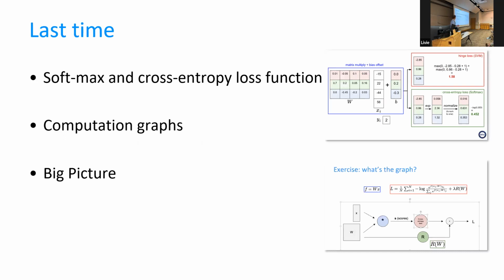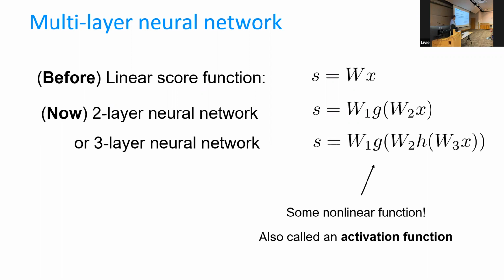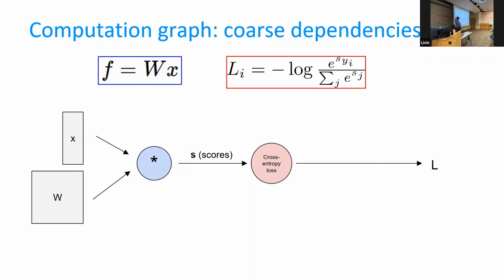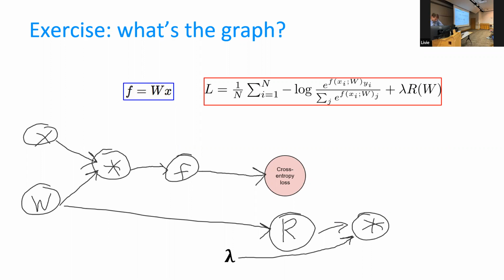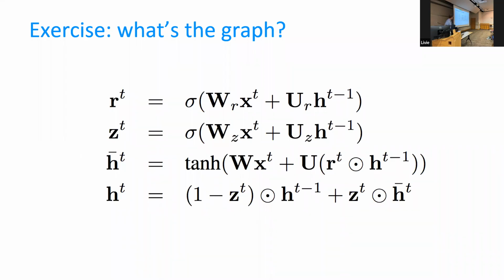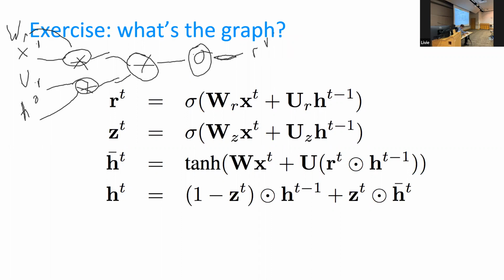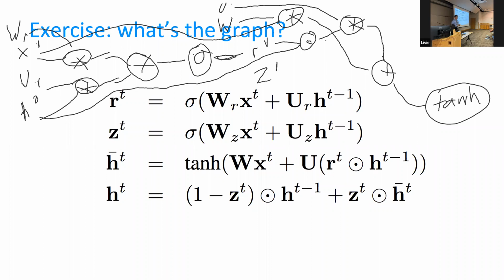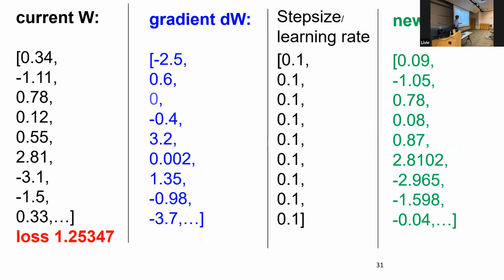Lecture 05 - Computation graphs - BYU CS 474 Deep Learning